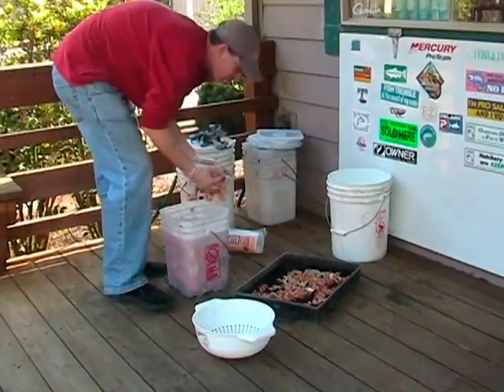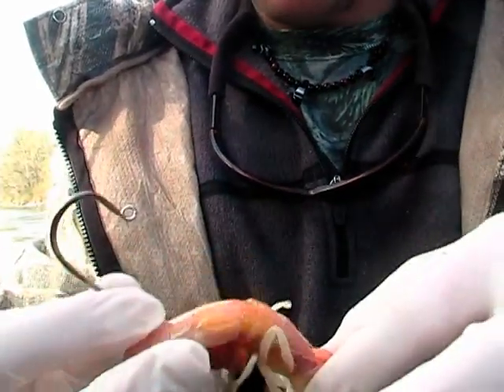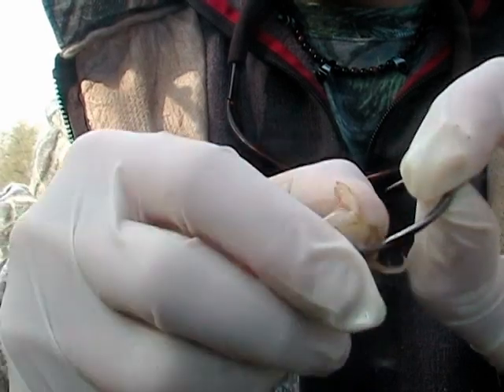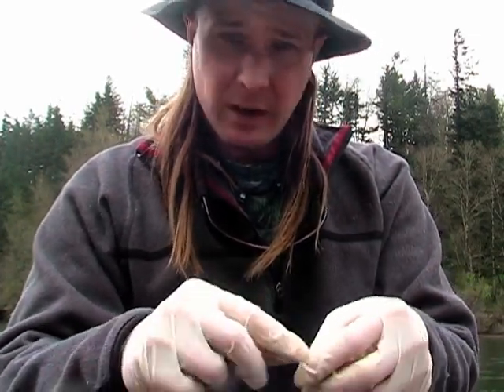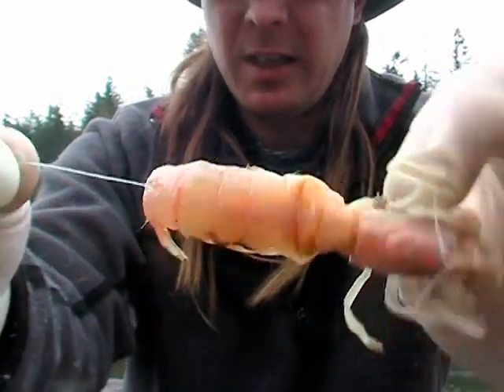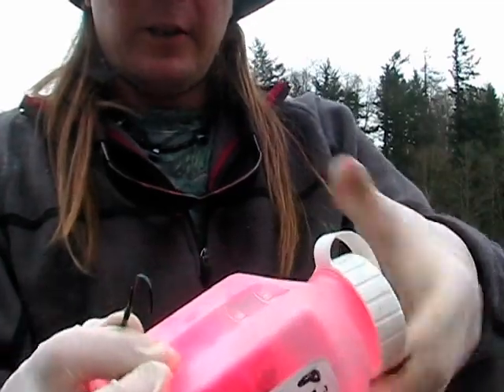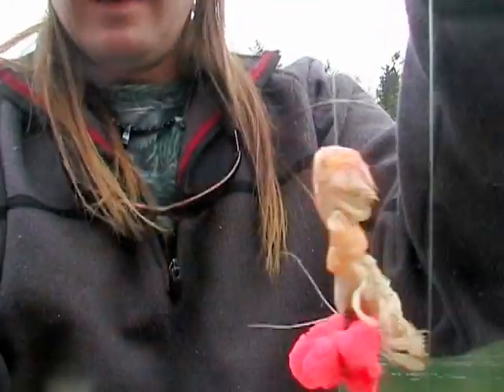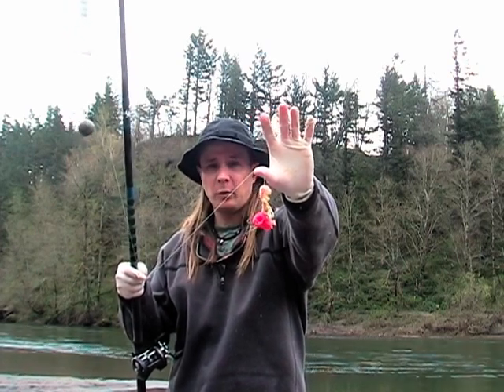Shrimp Rigging (2007)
From the NWFI video vault "Shrimp Rigging" (2007) Small Stream Salmon Fishing/Pacific Ghost Productions video - Qwick Clips Series. How to rig sand shrimp/ghost shrimp and mud shrimp for sturgeon or bobber fishing.

Best viewed in 1080p HD. I thank you for taking the time to watch this production.